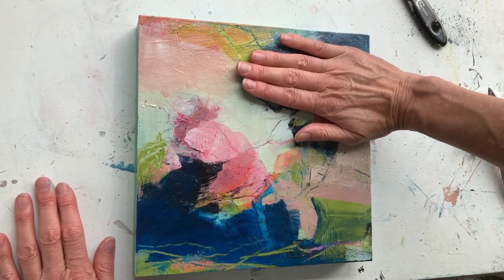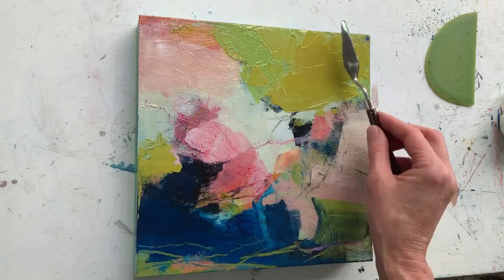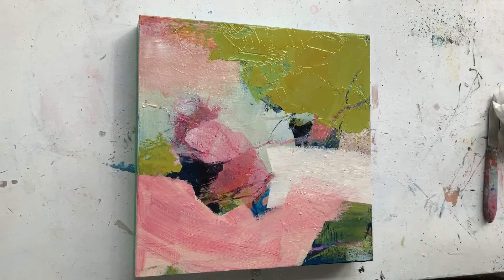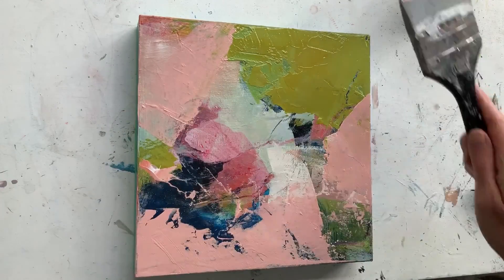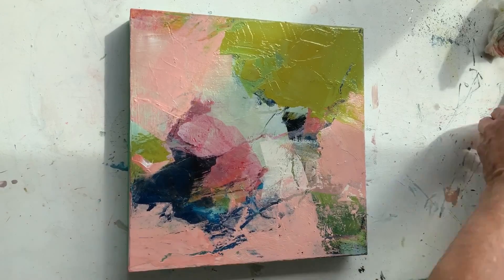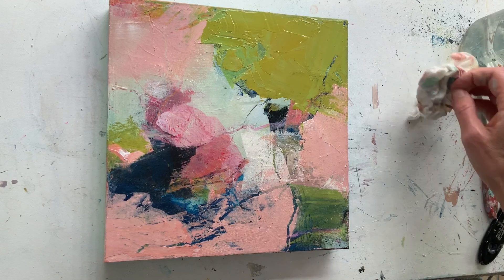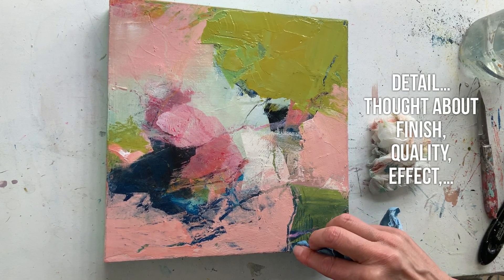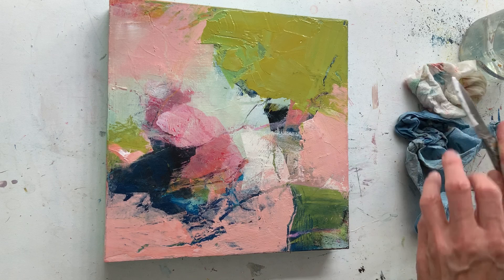Layers - letting parts of some go while adding more - the delicate balance or risk and trust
Layers used to baffle me for years. How do you get them, see through them, utilize them in the creative process?

It’s obvious now that you need to create layers to start answering those questions. But, the rest of the answers have been discovered over time, exploration, experience,… and I’m not done yet.

The thing I love about creating my art is that it is mine. It’s a personal journey where I follow my curiosity and ideas. I don’t use techniques I’ve learned from others. I discover them on my own which is a big part of the intrigue for me. And the search. The search for what I like in my creative process and what resonates with me.

This is just a snippet of the search, me seeking composition, exploring colour, shape, line, and me.

If you are a collector looking for paintings or or an artist looking for support in your art,…
to find out more.